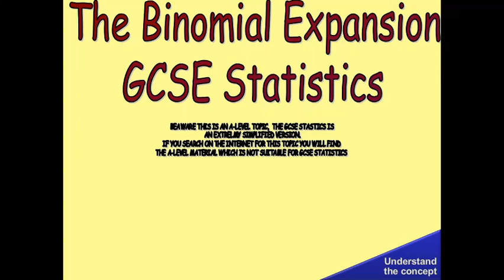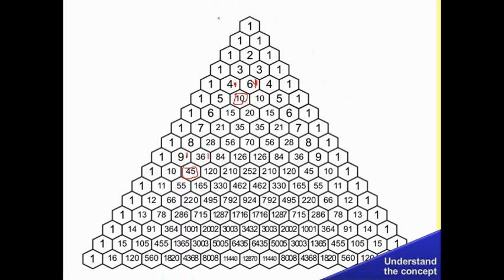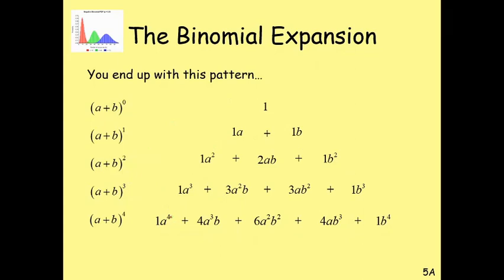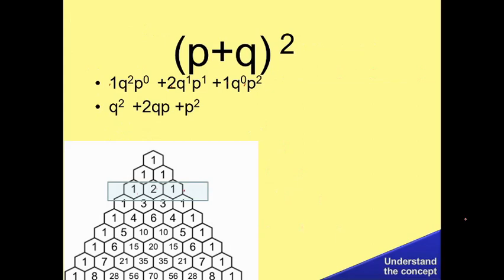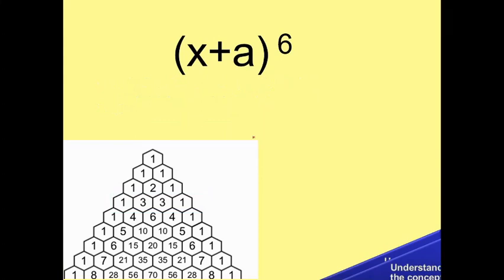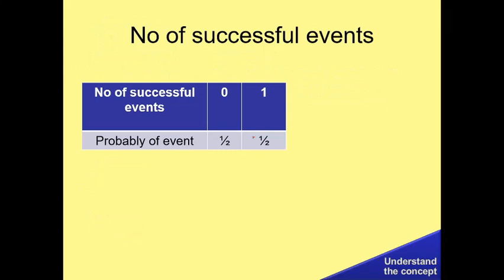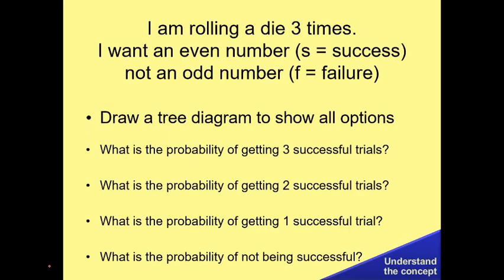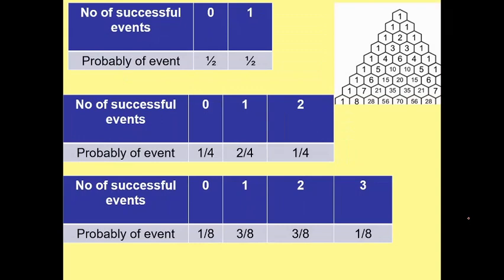CronoGCSEStatistics Binomial Probabilities explanation